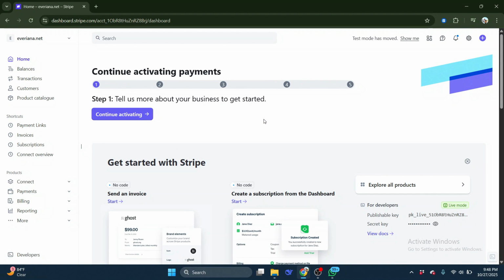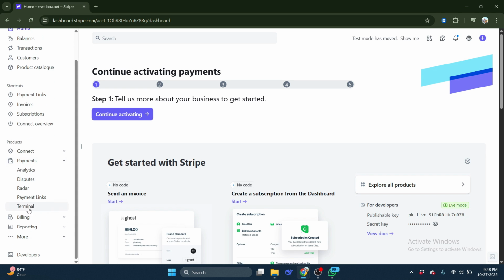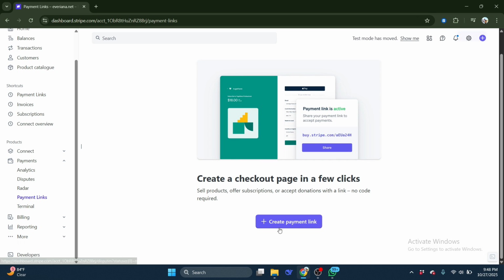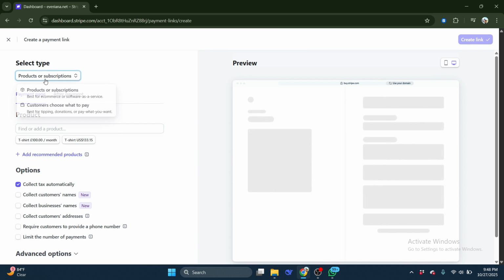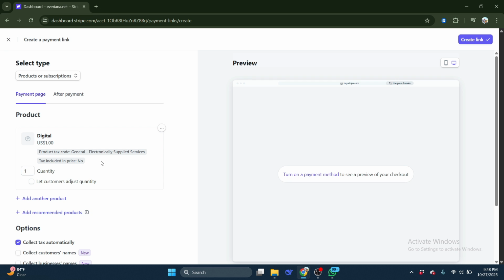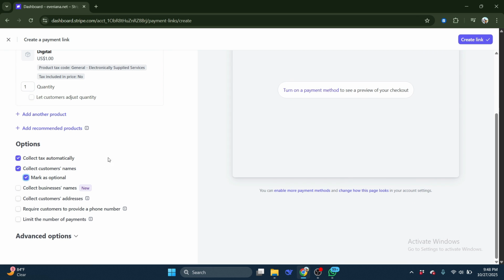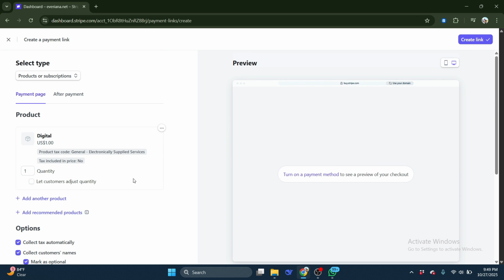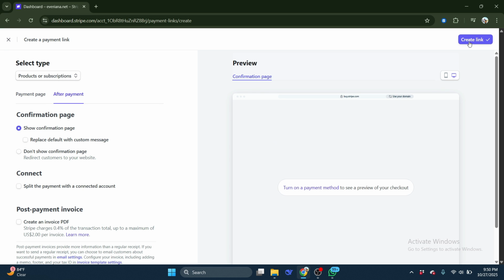How To Create A Stripe Checkout Page - Step By Step Tutorial (2026)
In this detailed 2026 tutorial, you’ll learn how to create a Stripe Checkout Page step-by-step. Follow along to set up payments, customize your checkout experience, and start accepting secure transactions with Stripe easily.